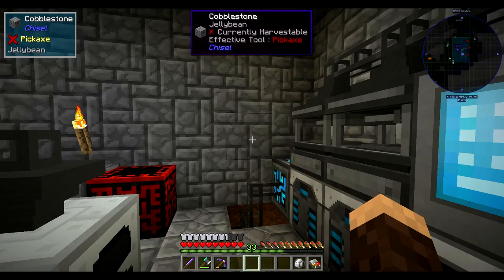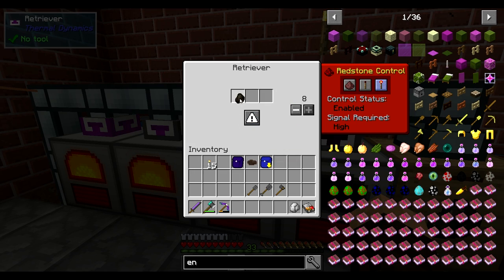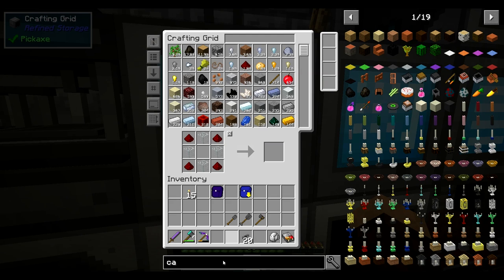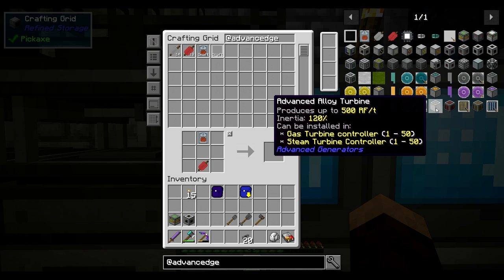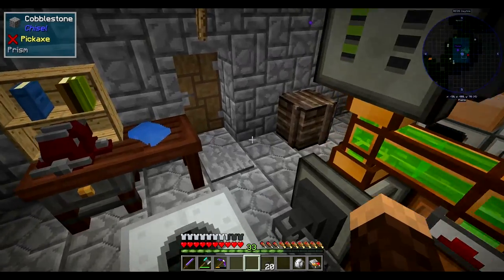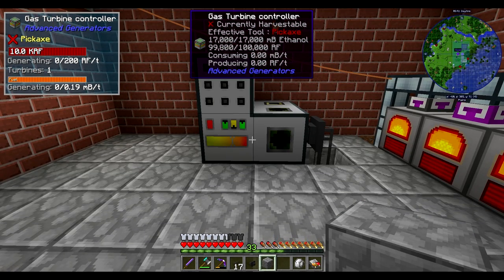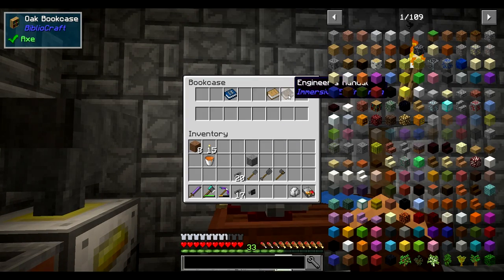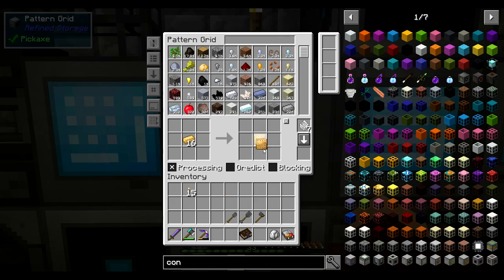Let's Play Spidey's Empire Episode 19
A new minecraft let's play where I'm going to build an Tech Empire that reaches to the starts their selves.
Custom 1.12.2 mod pack I've built for this challenge. Curse Import file below.

Texture Pack:
FAITHFUL 32X32 PACK by Vattic